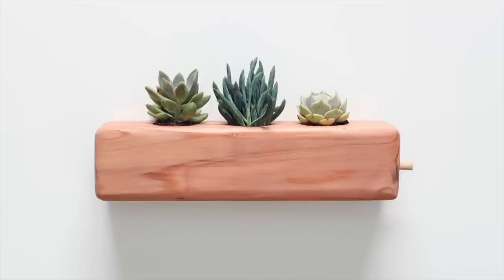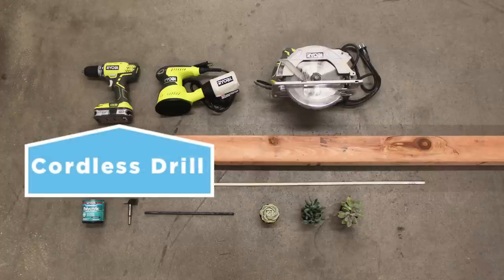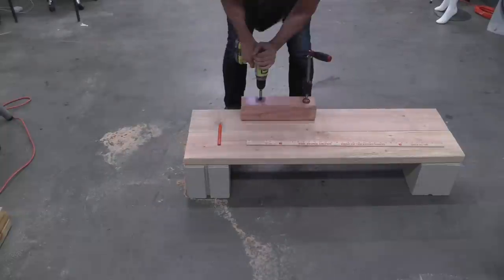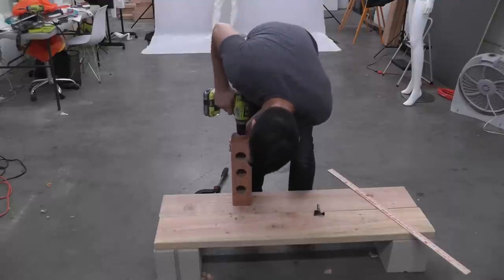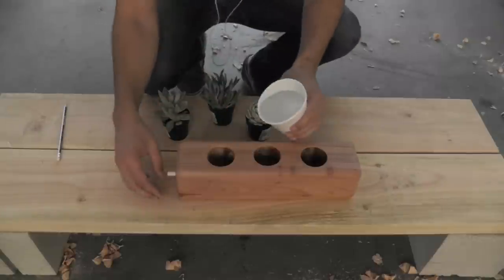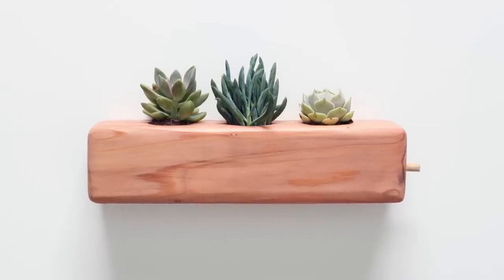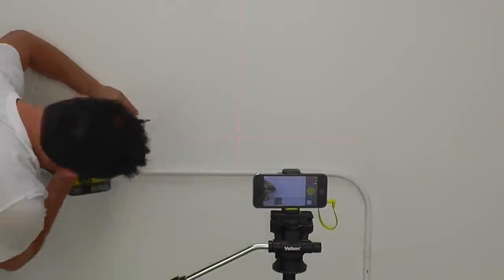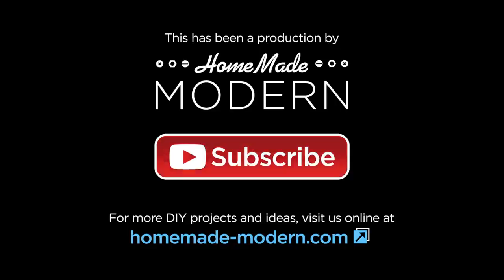DIY Succulent Planter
Succulents are great low maintenance indoor plants that can be used to add life to any room.  This DIY planter looks great as a centerpiece on a table or can be wall mounted with a couple of L-brackets.  I made it from a short piece of a 4x4 post by drilling 2” diameter holes 2.5” deep.  I coated the planter with Minwax Polycrylic to make it water proof.  I made a simple one with three holes for plants first and then made a really cool series of faceted planters with asymmetrical holes for the plants.  5 or 6 of these planters could be made out of a single 8 foot long 4x4 making them an excellent option for DIY gifts.